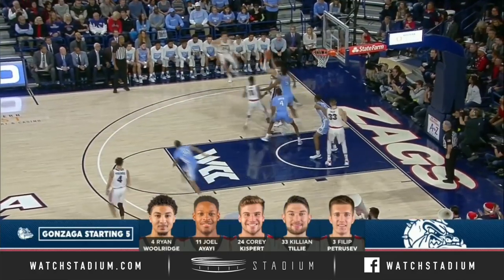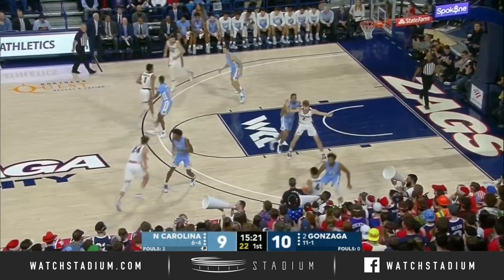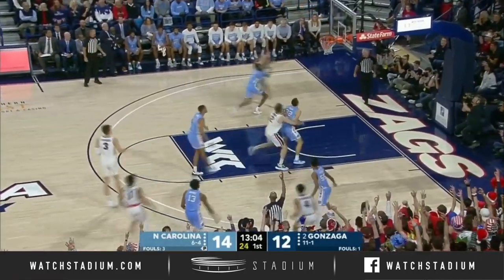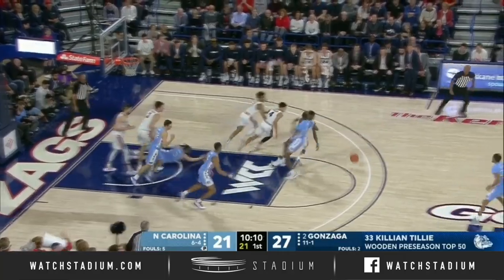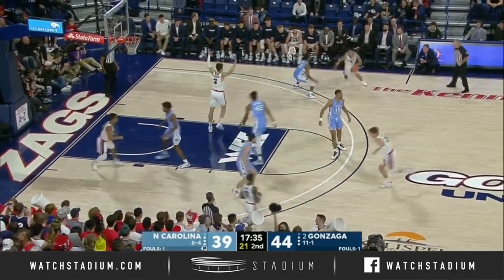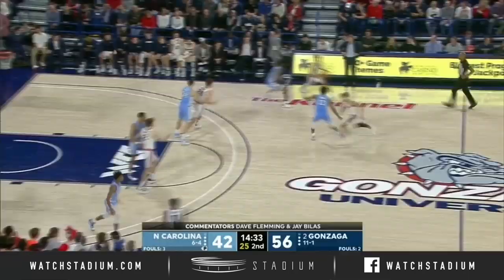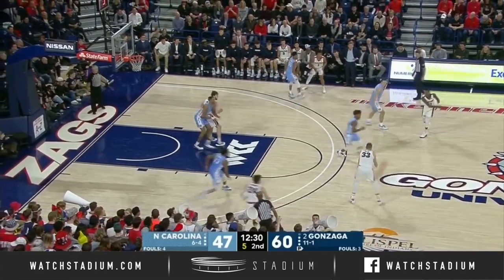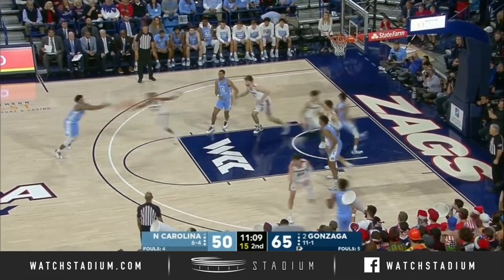No. 2 Gonzaga Basketball Top Plays vs. North Carolina (2019-20) | Stadium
Corey Kispert put up 26 points and Filip Petrusev added 20 of his own as Gonzaga handed North Carolina a 94-81 loss. Here's a look at the Zags' top plays.